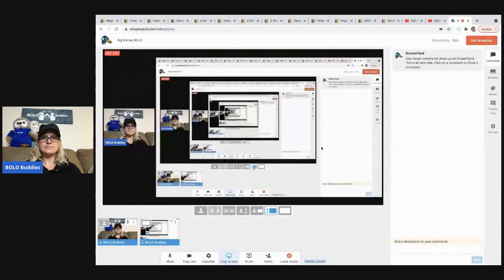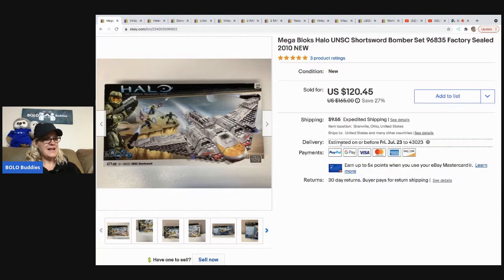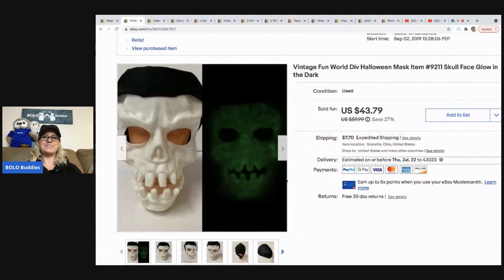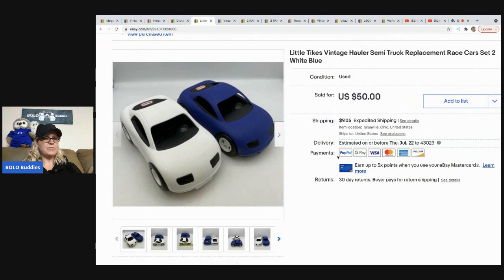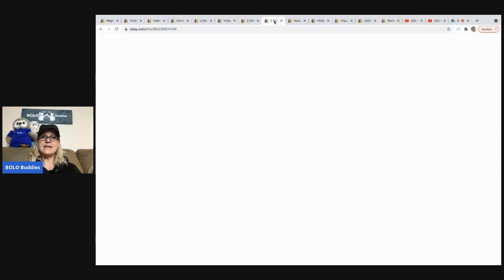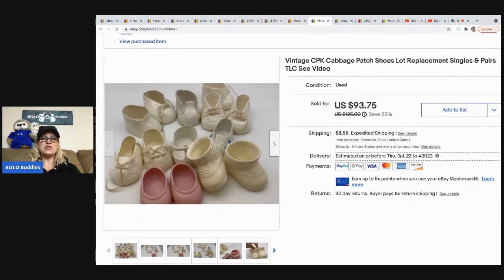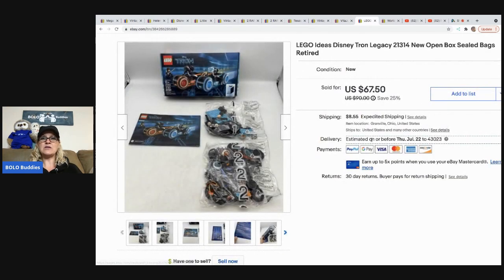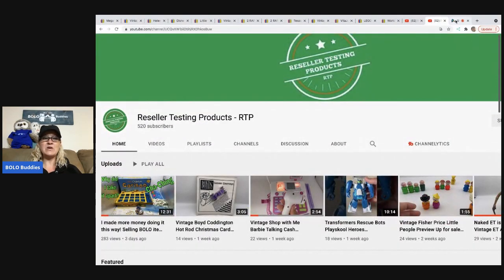Big Money BOLOs Buy Low Sell High I am your Featured Seller What Sold on ebay for Big Profits